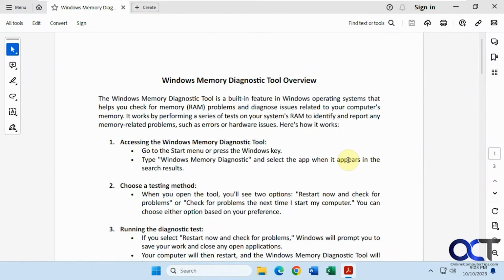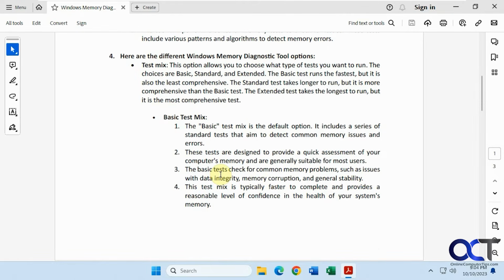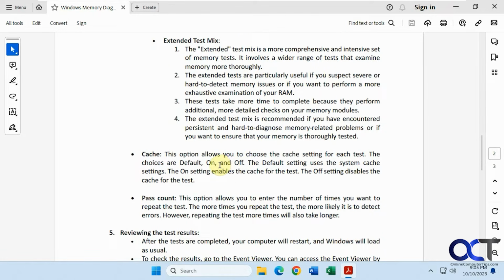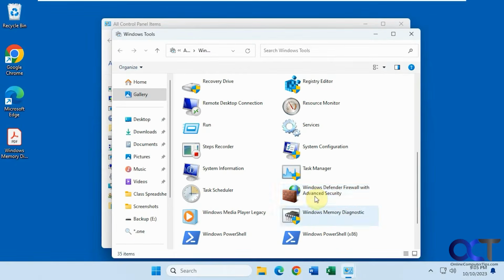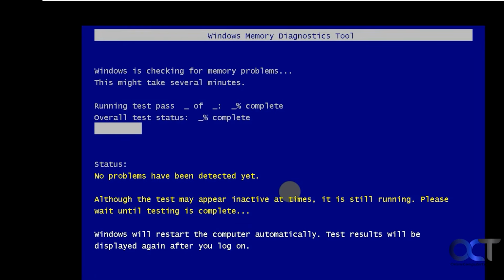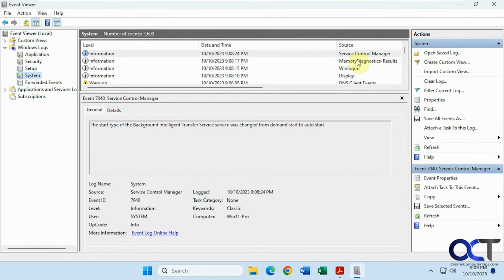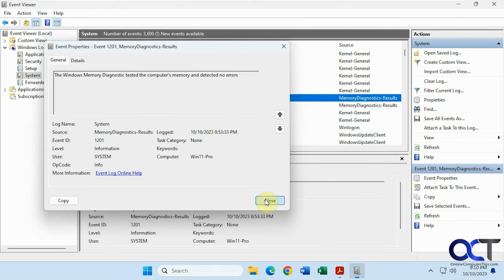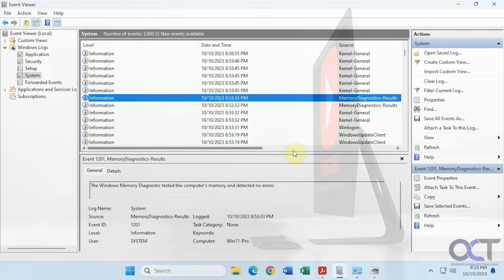How to Use the Windows Memory Diagnostic Tool to Check for Problems with Your RAM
Is your computer experiencing frequent Blue Screens of Death (BSOD), random crashes, or unexpected restarts? These are classic signs of failing RAM. In this tutorial, we explain how to use the built-in Windows Memory Diagnostic Tool to scan your system's memory for hardware issues and data corruption.

We walk you through the different testing modes, Basic, Standard, and Extended and show you how to configure the "pass count" for a more thorough analysis. You'll also learn exactly where to find the test results in the Windows Event Viewer after your PC reboots. Don't let bad hardware slow you down; find out if your memory is healthy today.

0:00 Introduction: Signs of RAM failure and tool overview
0:40 Comparing test mixes: Basic, Standard, and Extended
1:15 Cache settings and adjusting the pass count
1:30 How to locate results in the Event Viewer
1:50 Launching the tool from Control Panel or Windows Tools
2:10 Navigating the diagnostic screen and F1 options
2:50 Reading the Memory Diagnostics Results log
4:10 Troubleshooting tips for failed memory tests

Here is a link to the PDF document used in the video.

Step-By-Step Instructions

1 - Open the Diagnostic Tool: Click the Start button, type Windows Memory Diagnostic, and press Enter. You can also find it in Control Panel - Windows Tools. 2 - Choose a Restart Option: Select Restart now and check for problems to begin the test immediately, or choose to check the next time you start your computer.
3 - Navigate the Test Screen: Once your PC restarts, the tool will load automatically. To change settings, press F1.
4 - Select a Test Mix: Use the arrow keys to choose between:
* Basic: The fastest test, covering minimal data patterns.
* Standard: The default option, providing a comprehensive check.
* Extended: The most thorough test, which takes significantly longer but catches more elusive errors. 5 - Adjust Pass Count: Press Tab to navigate to the "Pass Count" setting. Increasing the number of passes (up to 15) increases the likelihood of finding intermittent errors.
6 - Apply and Run: Press F10 to apply your settings and start the test. Your computer will reboot automatically once the process is complete.
7 - Open Event Viewer: After logging back into Windows, right-click the Start button and select Event Viewer.
8 - Locate the Results: Navigate to Windows Logs - System. In the right-hand pane, click Find and type MemoryDiagnostics-Results to locate the log entry. 9 - Read the Report: Double-click the entry to see if any errors were detected. If the tool found hardware problems, you may need to reseat your RAM modules or replace them.